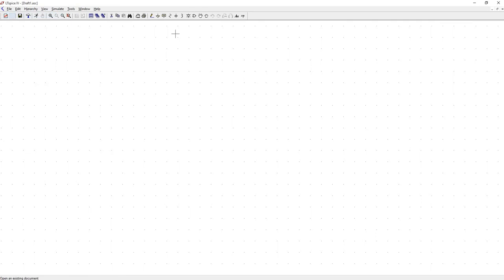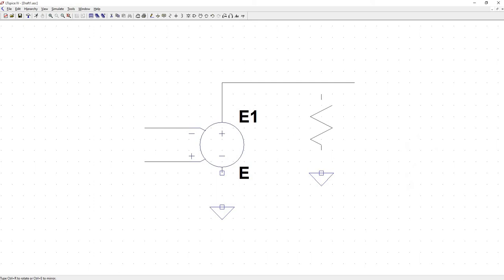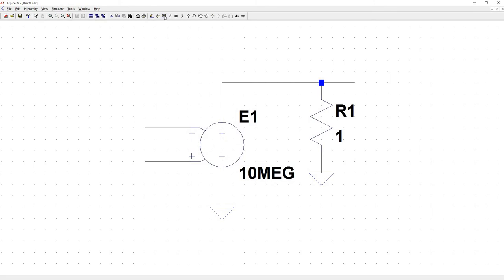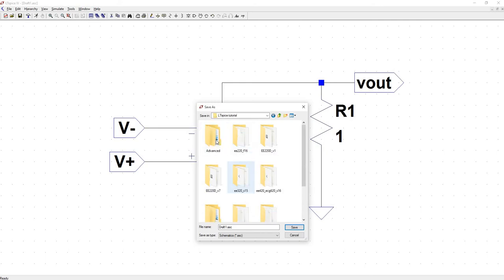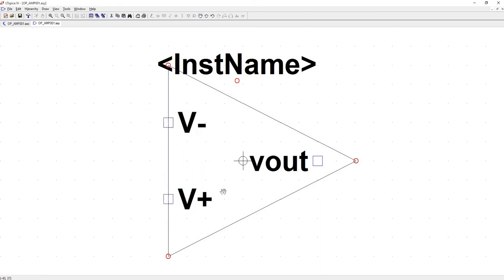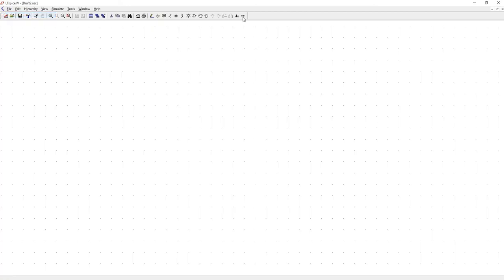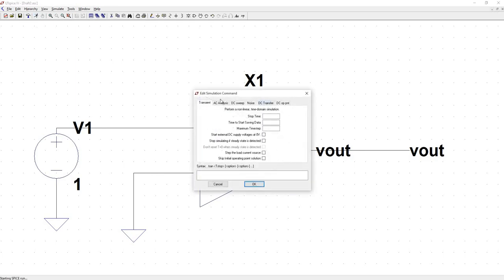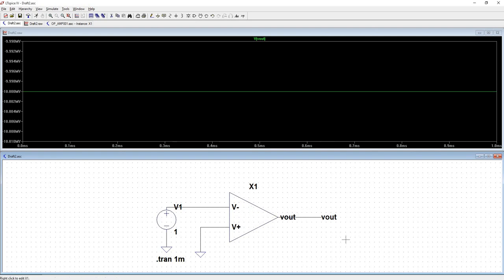The Ideal Op Amp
Let's model an ideal op amp using a voltage-controlled voltage source and verify its behavior with a simple .tran